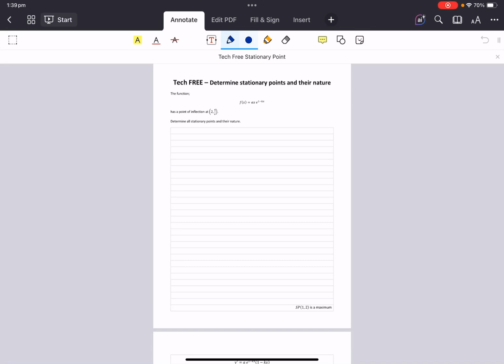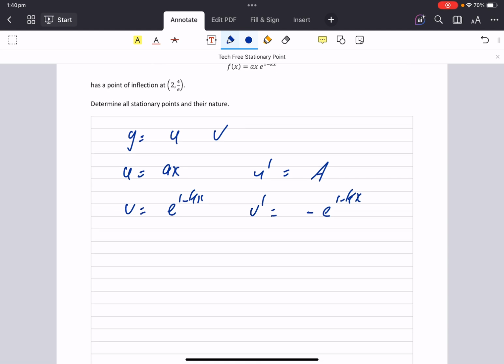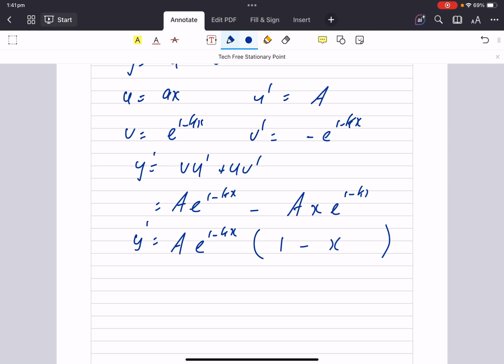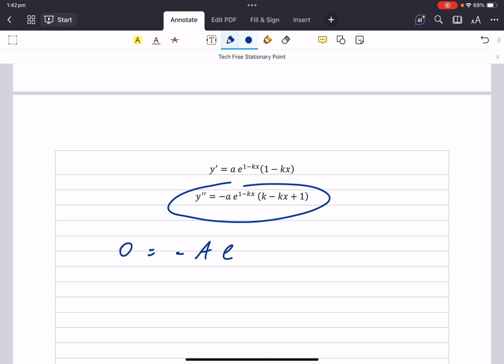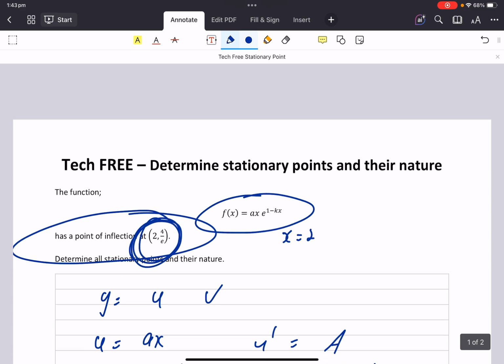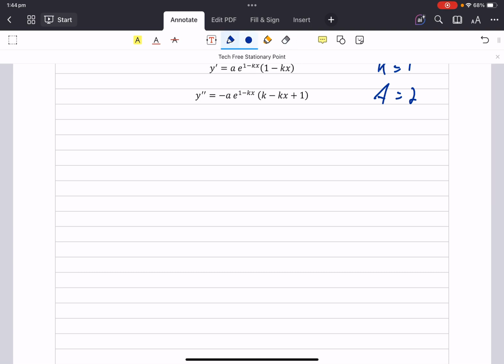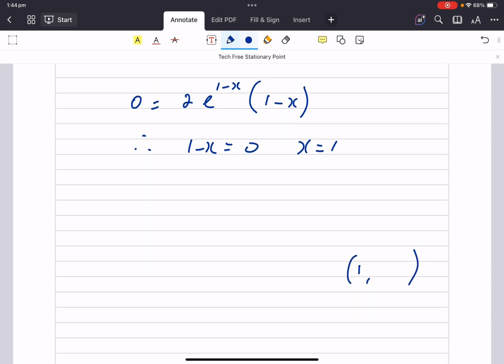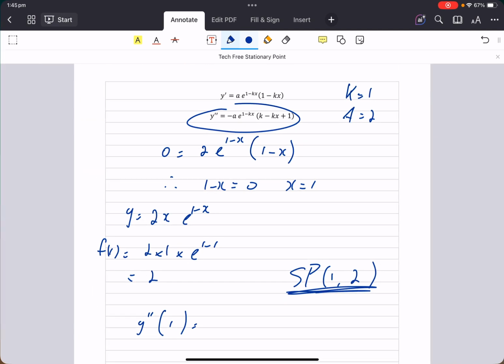A level - Tech Free stationary point and nature